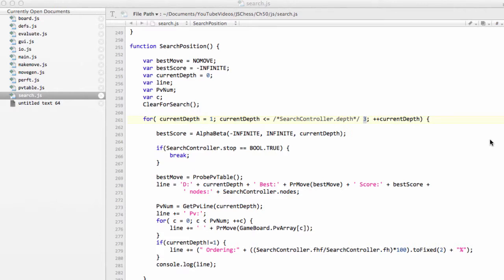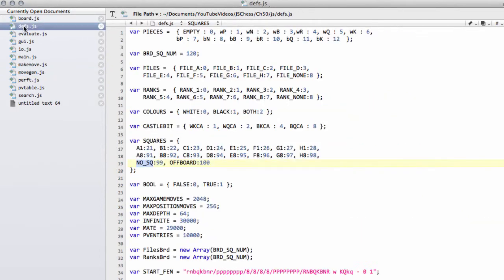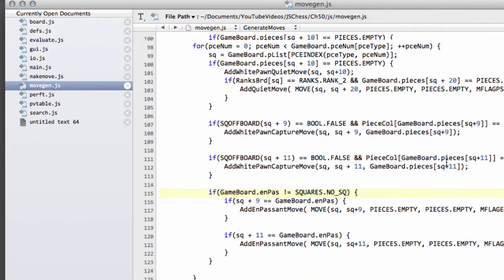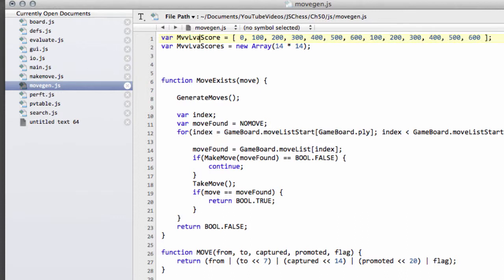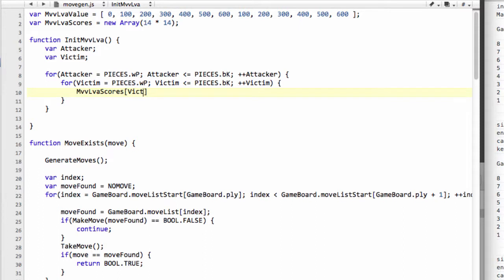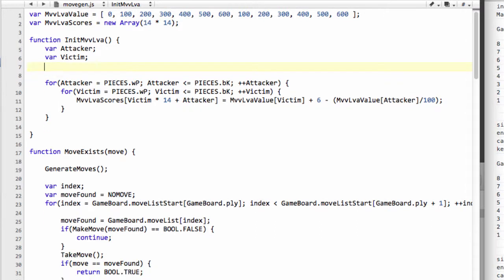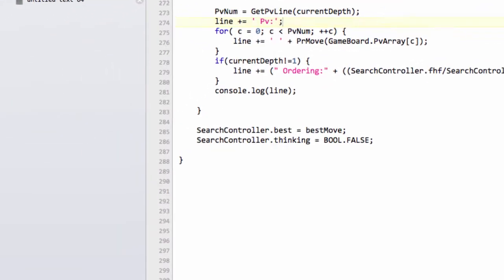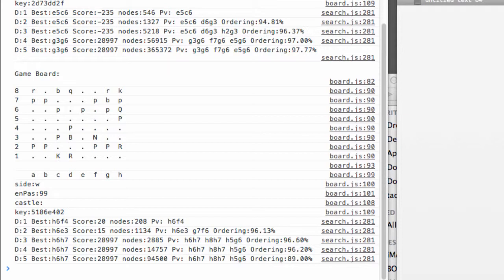Programming A Chess Engine In Pure Javascript Part 50 - Search Implementation #10 - MVV LVA